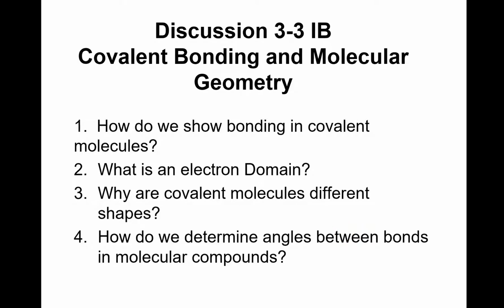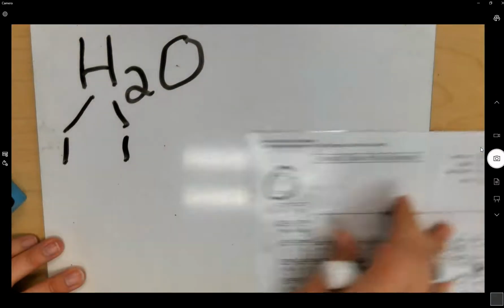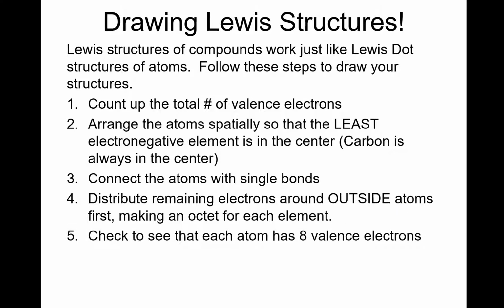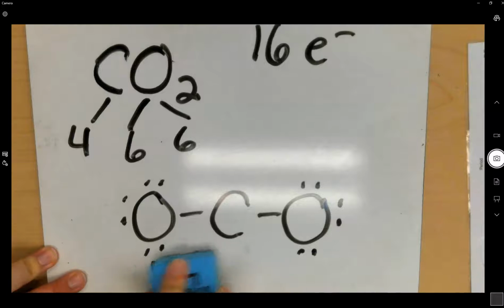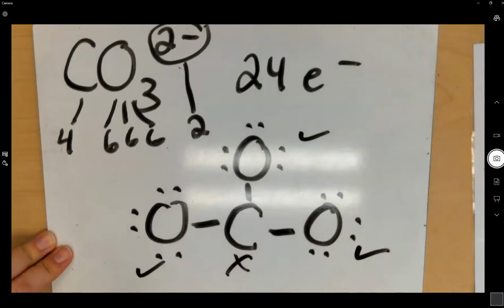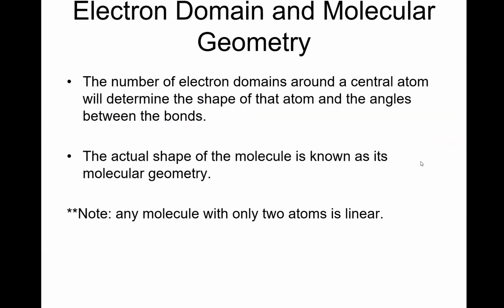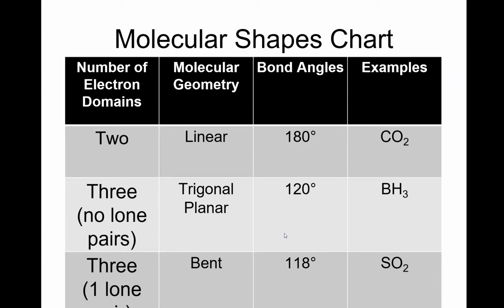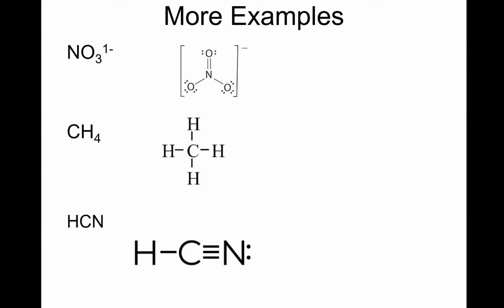Discussion 3-3 IB Chem 1_2021